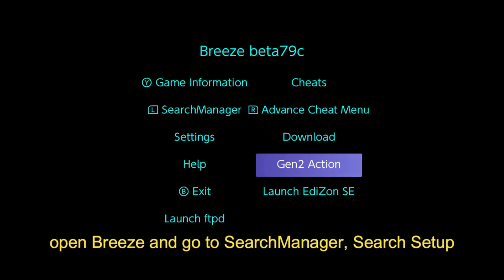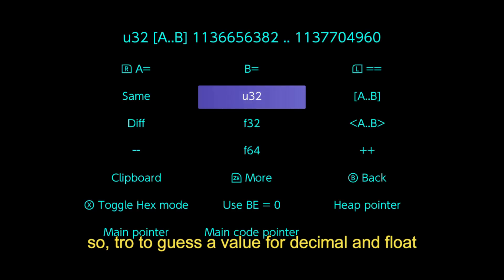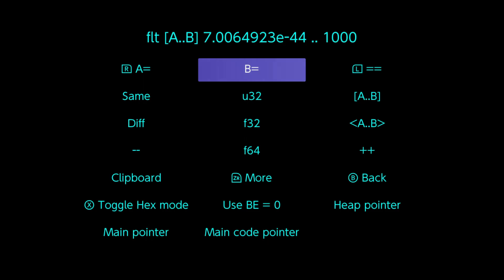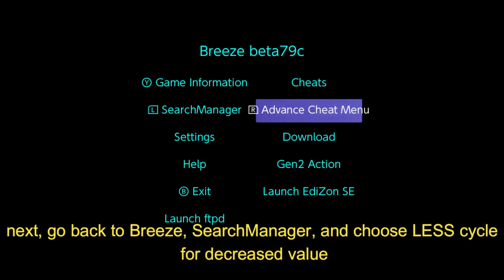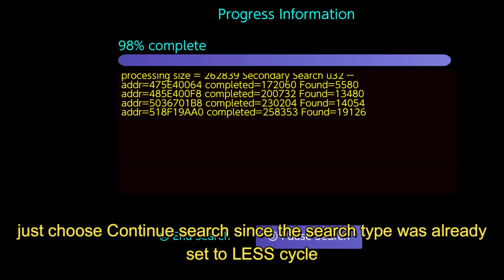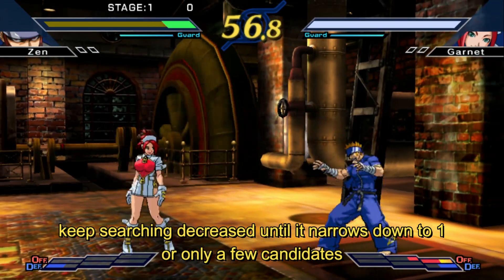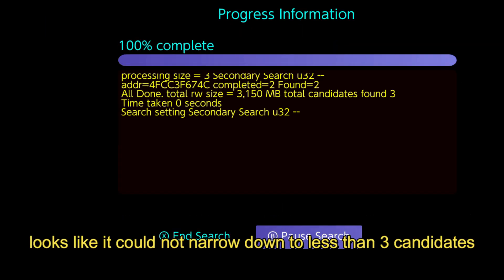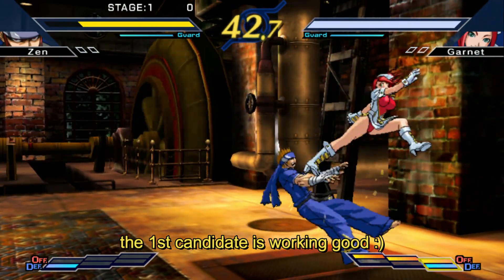Tutorial: How to search for an unknown value with Breeze